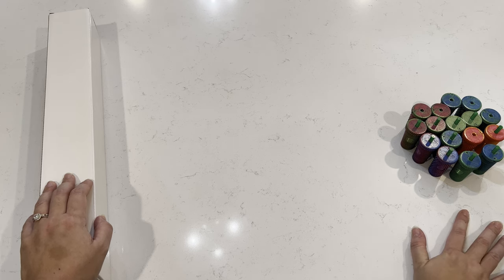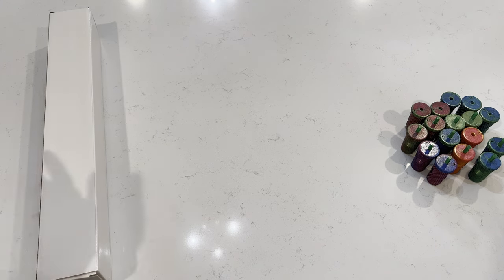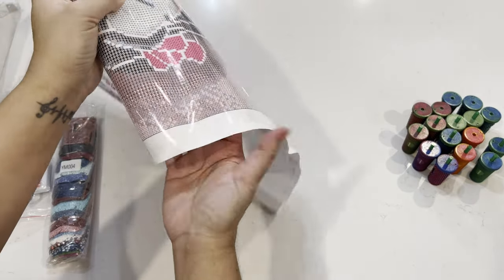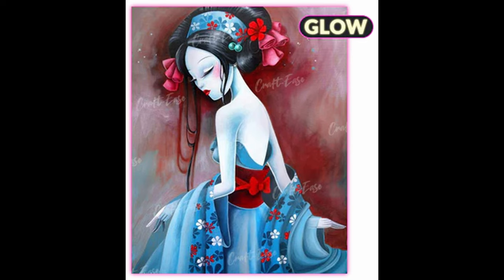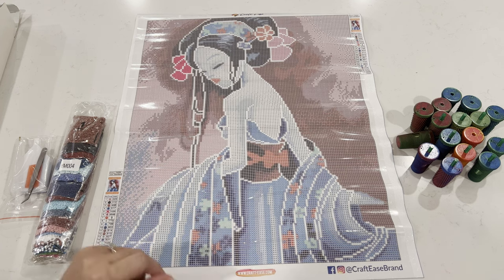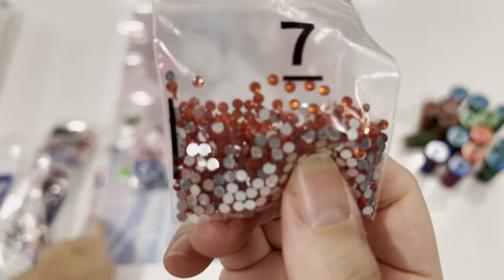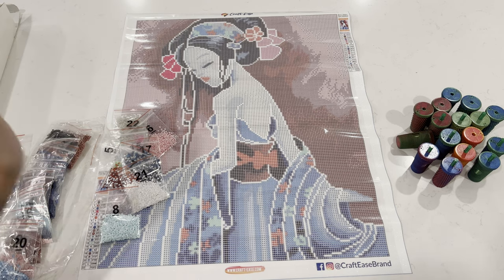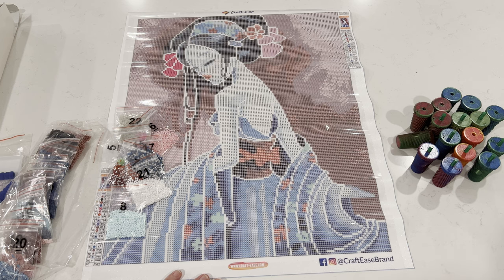Craft-Ease Is Getting Better & Better | "Japde Pearls" by Sybile Art | Amazing Glow Collection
Hey Guys!

Craft-Ease has officially earned its redemption in my books. I cannot get over how beautiful this diamond painting is. She is the beautiful "Japde Pearls" by Sybile Art. Craft-Ease may not look the best right off the bat, but the diamond painting rendering looks beautiful... and these special drills are amazing. Are you LOVING OR HATING Craft-Ease?❤️

💎 My Etsy Shop

💎 My Studded Tumbler Trash Cover Minders Etsy

❤️❤️❤️ Lei